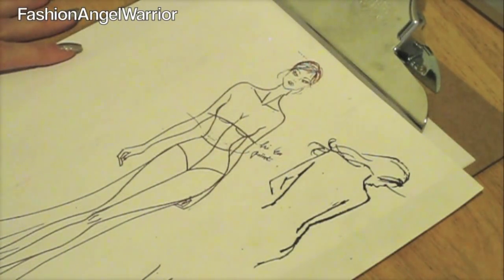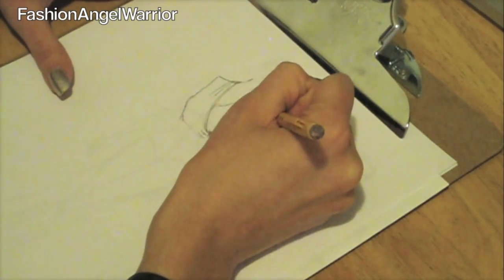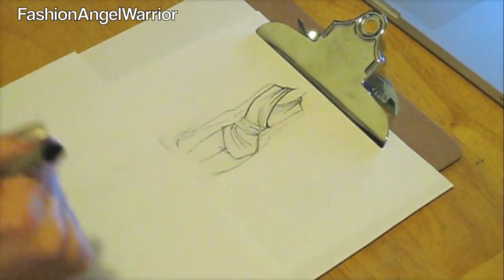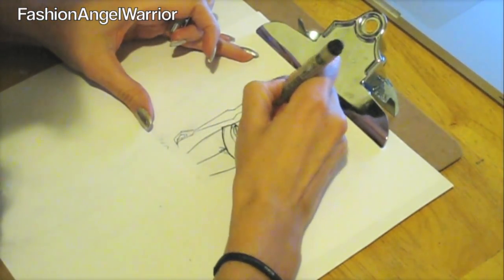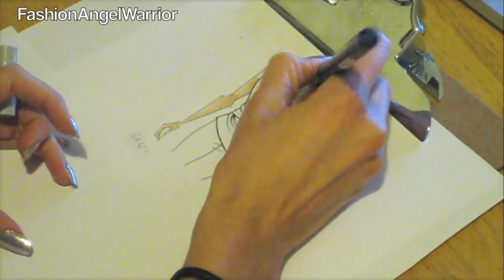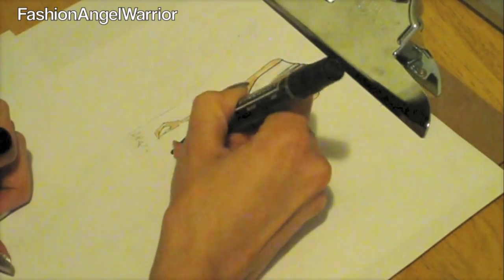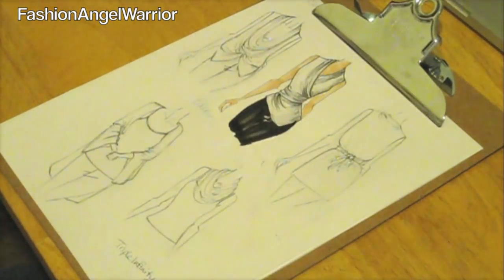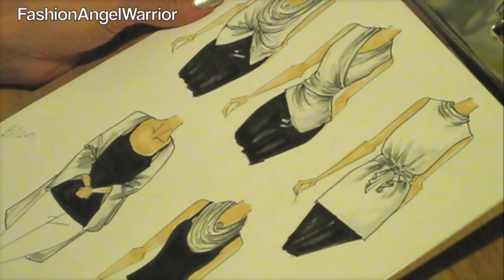Fashion Sketching 101- How to become a fashion designer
Thumbs up if you like this vid!
Comment and Share please :)
What other Sketching techniques would you like to know?

Want to learn how to become a fashion designer?  Are you applying to a fashion college but don't have a portfolio? Do you love to draw but don't know the first thing about sketching?

Get coaching from someone who has already done it, the Fashion Angel Warrior!

Markers:
Pigma Micron 08 Black
Pigma Micron 03 Black
Prismacolor Blondewood
Staedtler Mars Graphic 3000 duo in Cool Grey 5 (this is the darker grey felt tip marker)
Prismacolor Cool Grey 20% (this is my lighter grey color)
Prismacolor Black

"Turning your Passion for Fashion into a Reality"

ChristineDeAngeloDaalFashionQueen